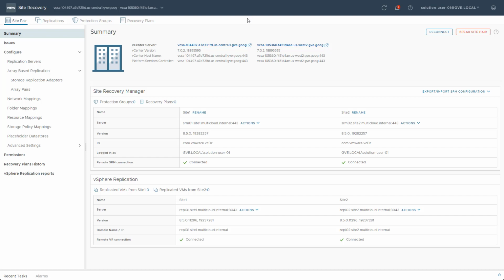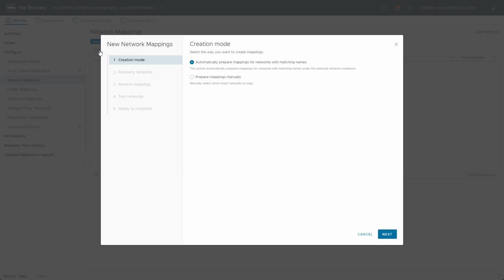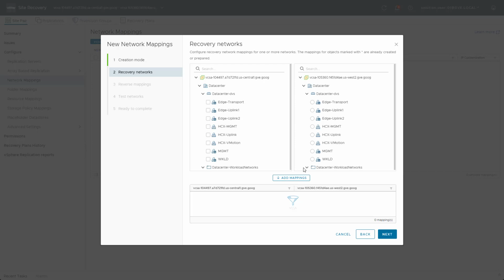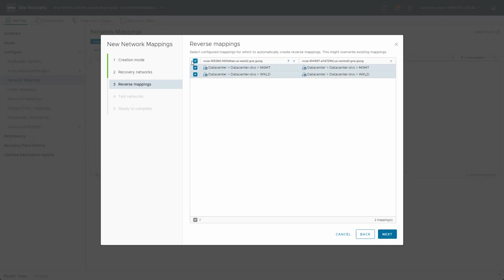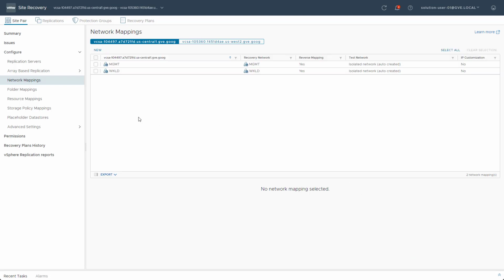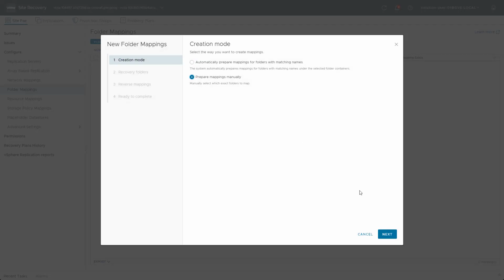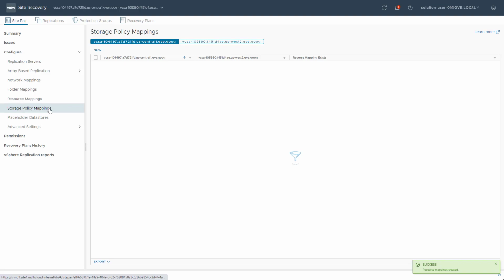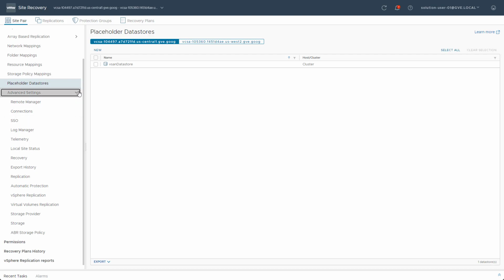VMware SRM on Google Cloud VMware Engine – Site Pair Mappings and Advanced Settings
This video explores the remaining steps for initial setup of VMware Site Recovery Manager within Google Cloud VMware Engine. Follow along as the replication, networking, folder, resource, and storage policy mappings are created between the two paired sites.  Part 3 of 5.